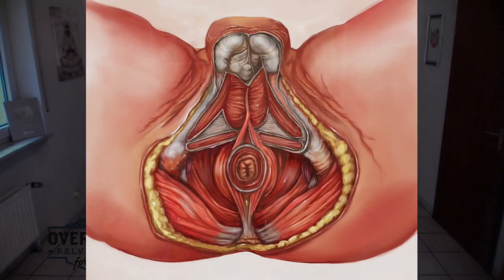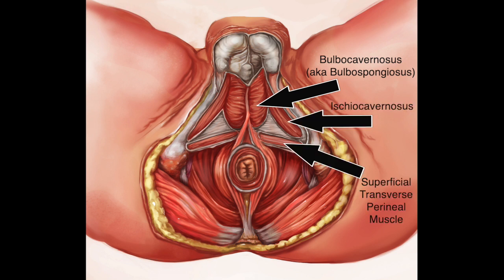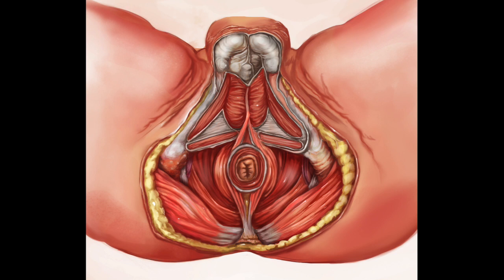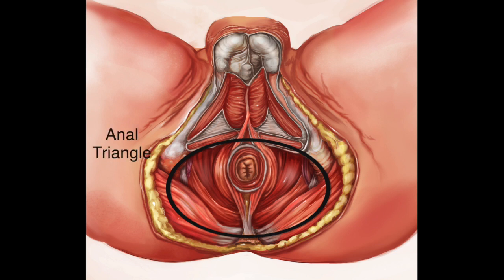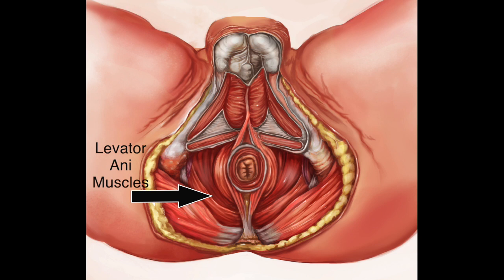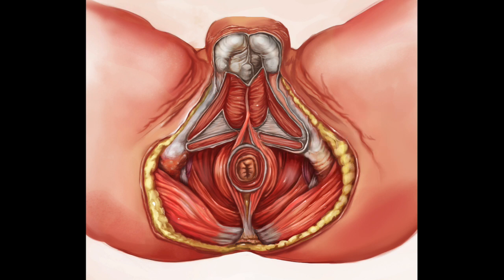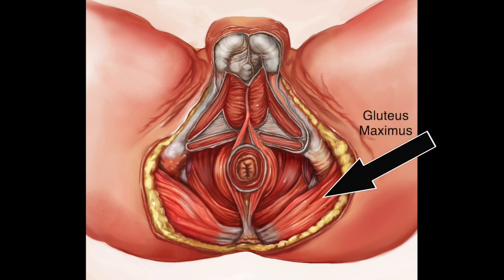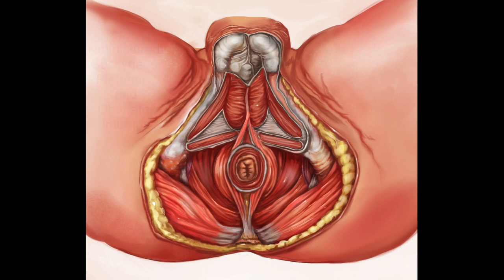Male Pelvic Floor Muscles and Pelvic Anatomy 101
Male Pelvic Floor 101! This short lecture from "Overcome Pelvic Pain for Men" explains male pelvic floor and bony pelvis anatomy.

Overcome Pelvic Pain for Men is scientifically designed to help your body to relax the pelvic floor muscles, begin to rebuild the surrounding muscle groups, and ultimately - to strengthen those muscles directly. Through a daily stretching/healing routine, trigger point releases, deep relaxation poses, nutrition challenges, mindset practices, and a supportive community - you will be on track to your strongest self!

See the 12 Week Overcome Pelvic Pain for Men Program

All information provided by Hodgy LLC and FemFusion Wellness LLC. Overcome Pelvic Pain is of a general nature and is furnished for educational/entertainment purposes only. No information is to be taken as medical or other health advice pertaining to an individual’s specific health or medical condition. Any content provided is not a diagnosis, treatment plan, or recommendation for a particular course of action regarding your health and is not intended to provide specific medical advice. You agree that use of this information is at your own risk.